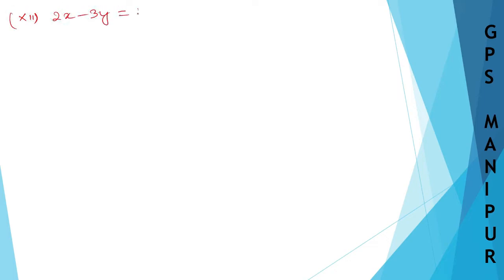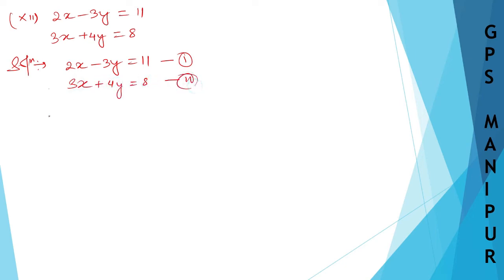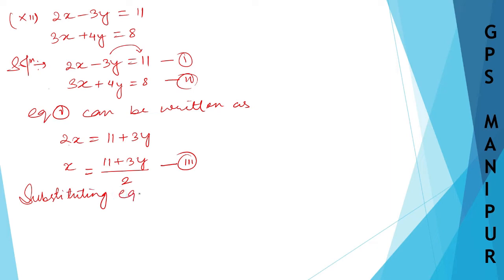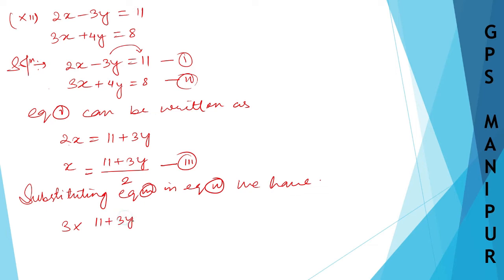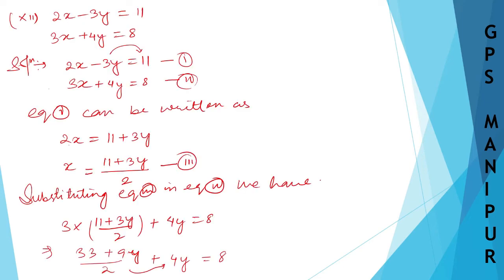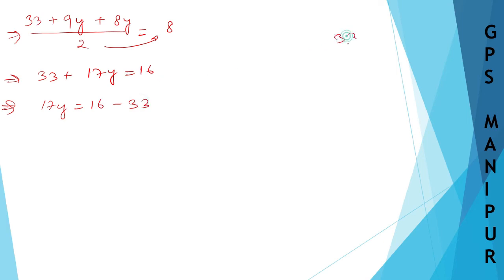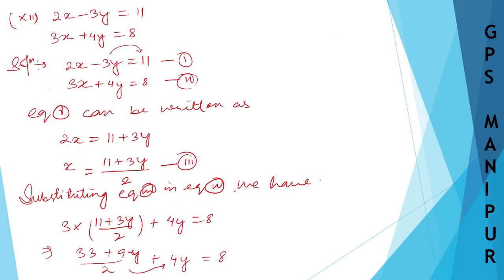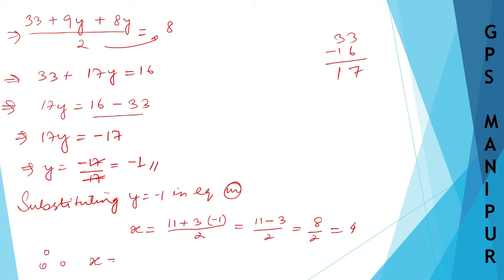PAIR OF LINEAR EQUATION INTWO VARIABLES || CLASS X EX.4.2 Q1 (xii) || MANIPUR BOARD || GPS MANIPUR